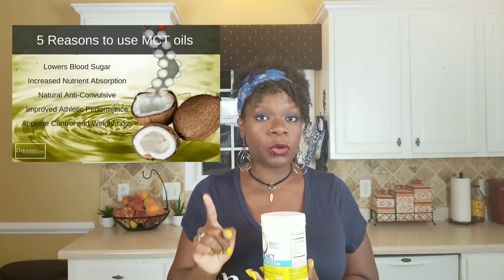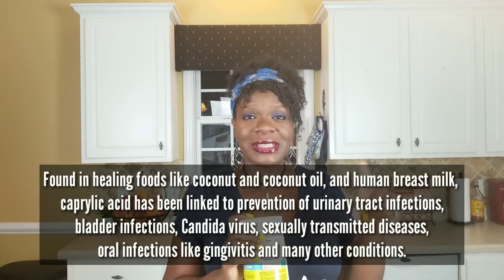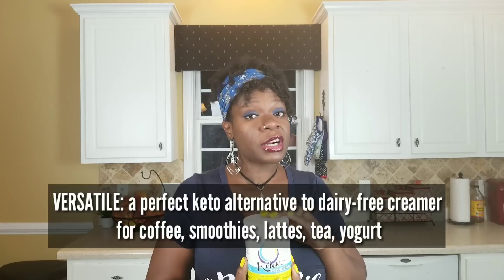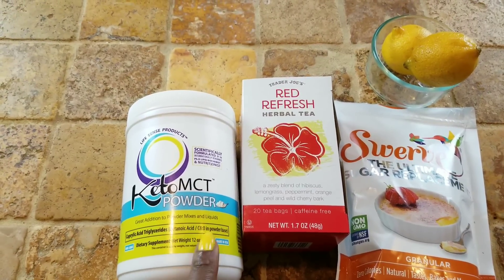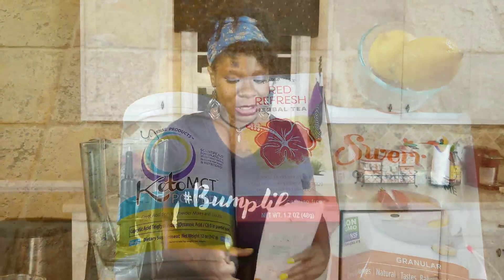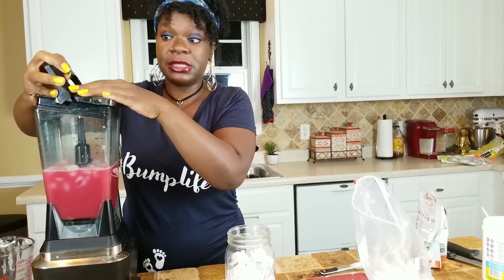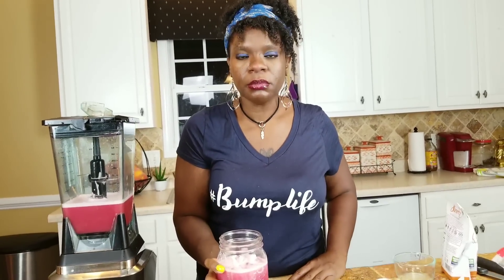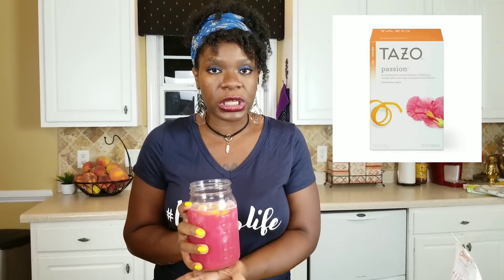Deliciously Refreshing Keto Iced Tea Using KetoMCT Oil Powder!! (Product Review)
Hey ya'll!!! In this episode, I'm excited to present to you a deliciously refreshing tea using Life Sense Product's C8 KetoMCT Powder!! This powdered form of MCT Oil :

DELICIOUS FAT to help stay full and energized during the day; may improve digestive tolerance in individuals sensitive to oil forms; no fillers such as corn or milk derivatives; no silicone dioxide, no maltodextrin
HIGH QUALITY: easy to digest, portable energy boost; simple to use and pack when travelling
VERSATILE: a perfect keto alternative to dairy-free creamer for coffee, smoothies, lattes, tea, yogurt
TRUSTED BRAND: proprietary Low Carb formula, suitable for Keto Diet, developed and supported by an internationally renowned Lipid Scientist and Nutritionist.

Supercharged Red Refresh Herbal Tea (Makes 32 oz iced tea):
• 4 herbal tea bags (I used Trader Joe's Red Refresh Herbal Tea)
• 2 cups of water
• 1 scoop of Life Sense Product's KetoMCT Powder
• 2-3 teaspoons of granulated swerve
• 1 lemon, juiced
• 2 cups of ice
INSTRUCTIONS:
1. Brew tea according to package instructions.
2. Add to blender.
3. Add lemon juice, 1 scoop KetoMCT powder and swerve to blender.
4. Blend for 30 seconds-1 minute.
5. Add ice to blender and blend until ice all dissolved.
6. Pour over a cup of ice and drink chilled. Can be shipped on throughout the day and kept cold in a 32 oz thermos!